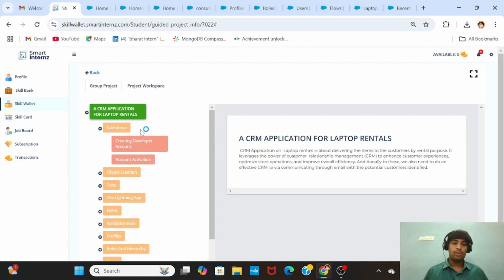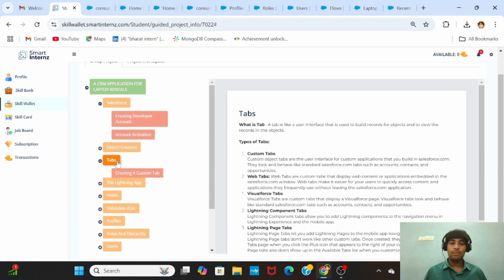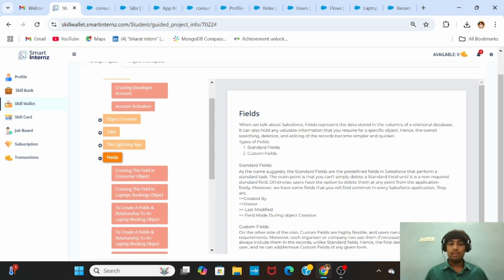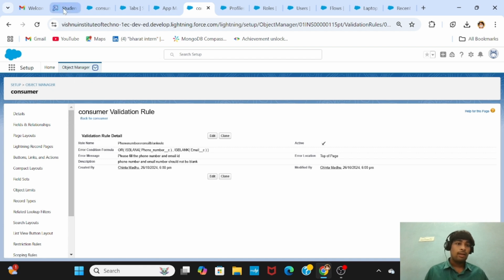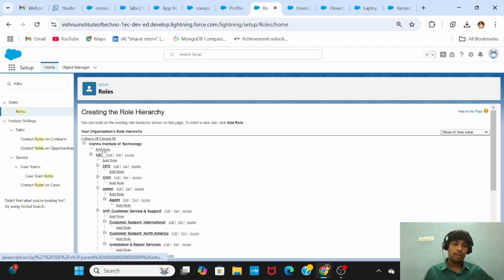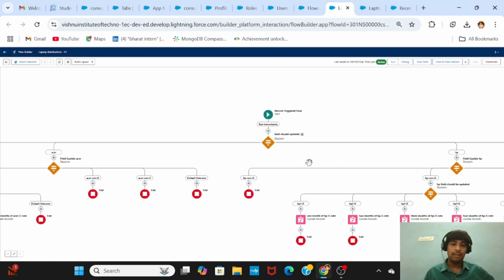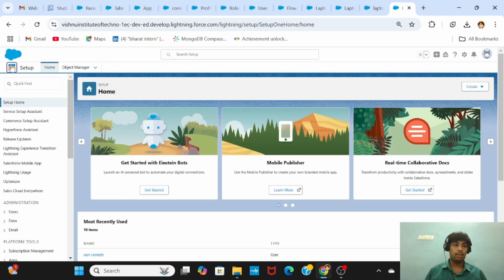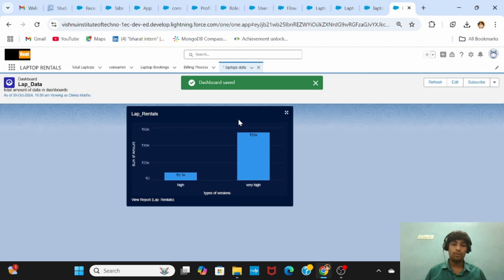CRM APPLICATION FOR LAPTOP RENTALS | Salesforce | SmartInternz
CRM Application on  Laptop rentals is about delivering the items to the customers by rental purpose. It leverages the power of customer  relationship management (CRM) to enhance customer experiences, optimize store operations, and improve overall efficiency. Additionally to these, we also need to do an effective CRM i.e via communicating through email with the potential customers identified.